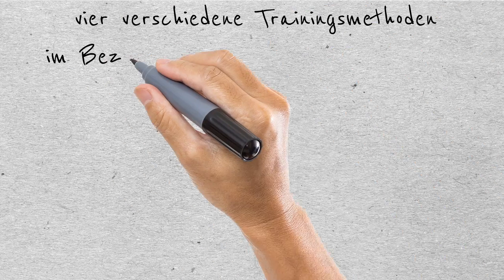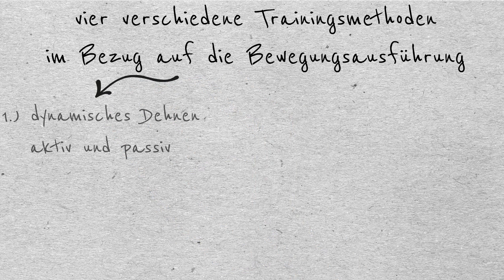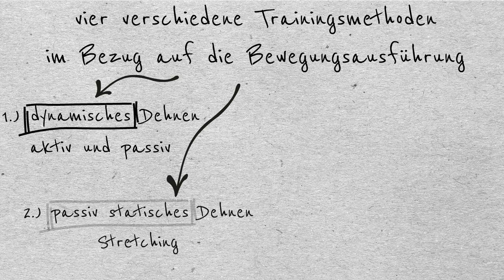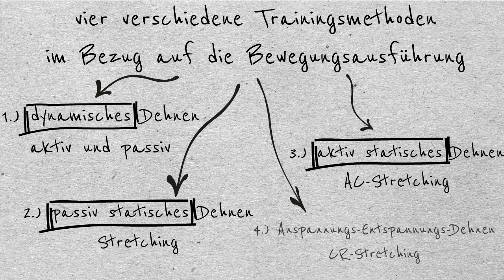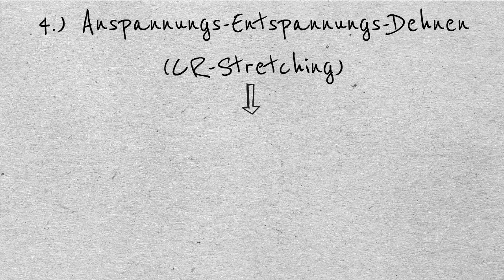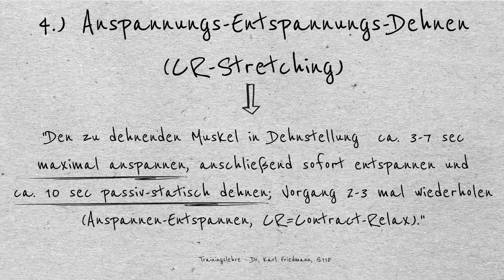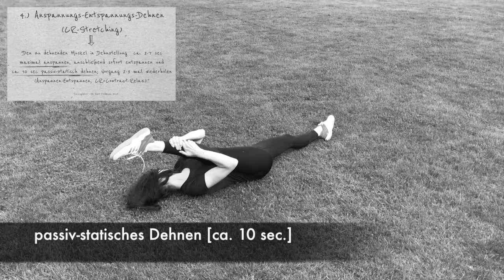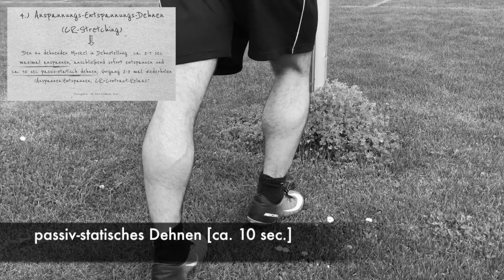Beweglichkeit Teil 2 - Trainingsmethoden / Trainingslehre - Sporttheorie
Dieses Video gehört zu der Reihe Sporttheorie in der Schule - Grundlagen der Trainingslehre.
Die Videos dienen zur Einführung in das Thema. Eine vertiefende Lektüre wird dringend empfohlen:

1.) Dr. K. Friedmann: Trainingslehre - Sporttheorie für die Schule. Promos Verlag
2.) J. Weineck: Optimales Training. Spitta Verlag